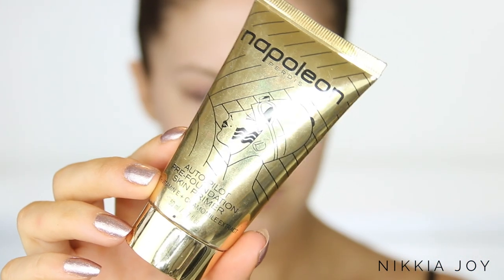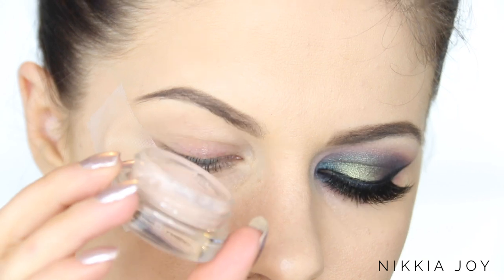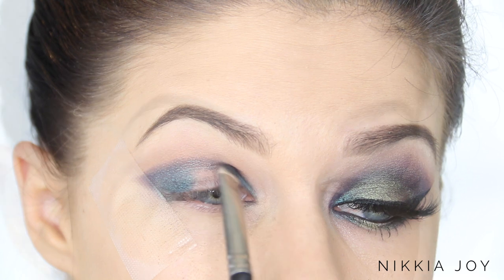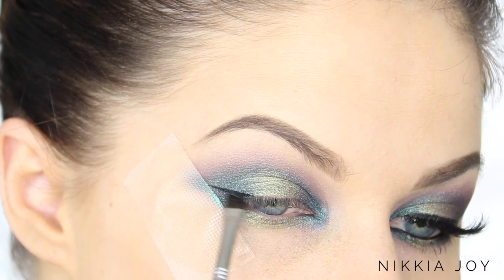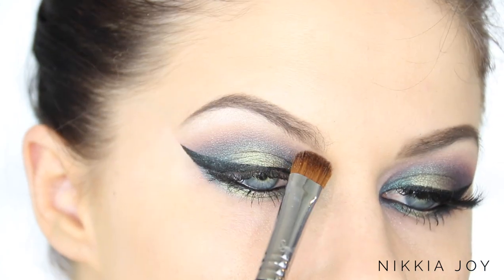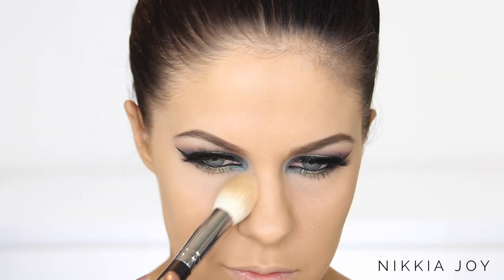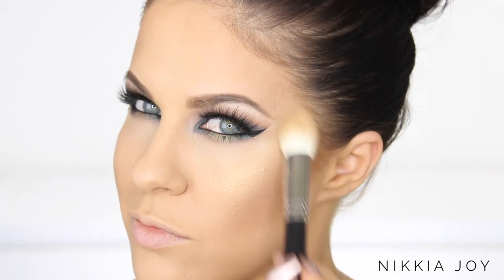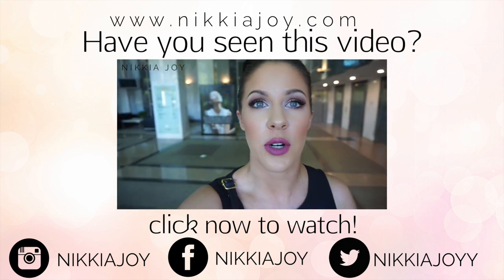CHRISTMAS HOLIDAY GLAM MAKEUP | 2 LIP OPTIONS | NIKKIA JOY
Happy Holidays!! Welcome to my first Holiday Makeup Tutorial for 2015 - this look is a Christmas inspired makeup looking using beautiful green and golds! I've also given two lip options - a vibrant Christmas red and a muted nude! I hope you enjoy the tutorial and have an amazing Christmas day!

▷ PRODUCT INFORMATION + LINKS TO BUY

Laura Mercier Silk Cream Foundation - Cashew Beige
It Cosmetics Bye Bye Under Eye Concealer - Light
Laura Mercier Translucent Setting Powder

Sigma Beauty Medium Brow Powder
Maybelline Brow Drama Brow Gel
Mac Pro Longwear Paint Pot - Painterly
Inglot AMC Gel Eyeliner - Black
Maybelline Lash Sensational Mascara

Gerard Cosmetics & Whitening Lightning - Lipsticks, Brow Bars, Color Your Smile Glosses + Teeth Whitening Products

Beautiful Cruelty Free Mink Lashes